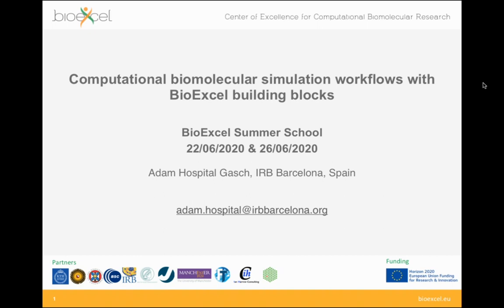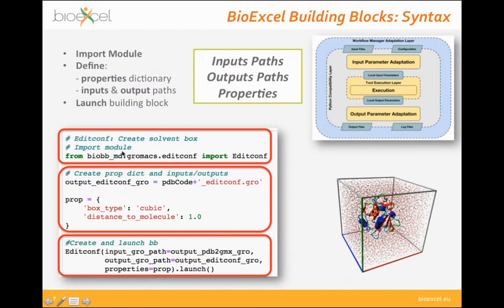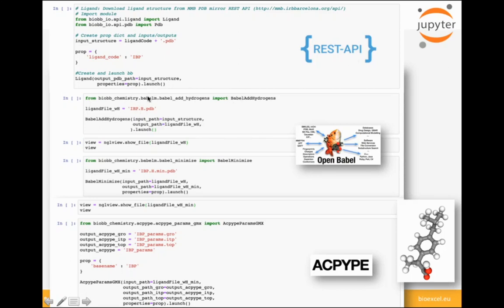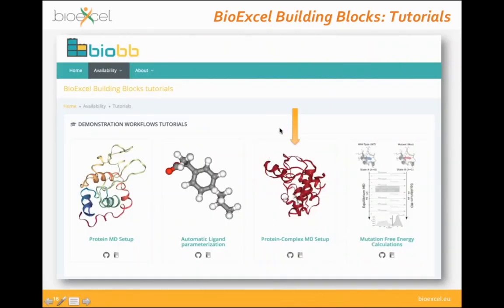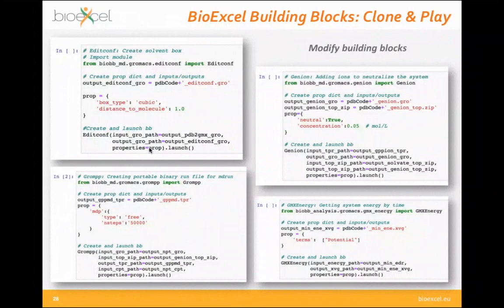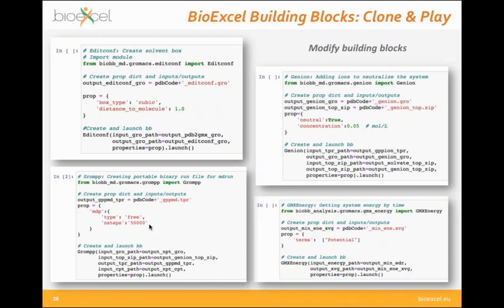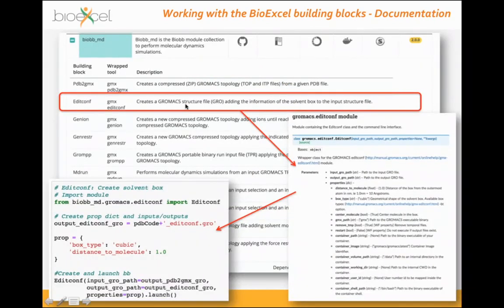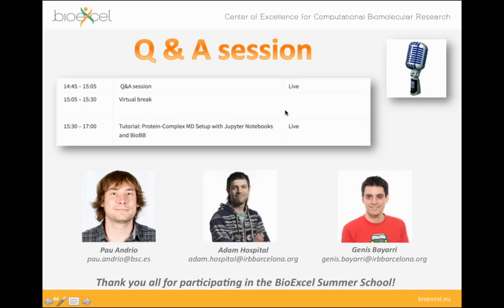BioExcel Building Blocks - Part 2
This lecture was delivered by Adam Hospital as part of the 2020 Remote BioExcel Summer School on Biomolecular Simulations course.